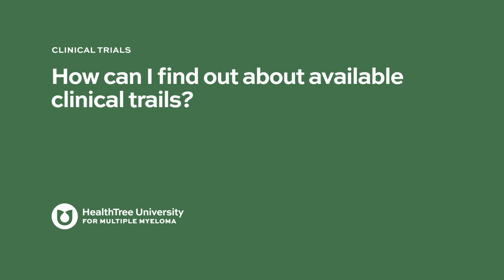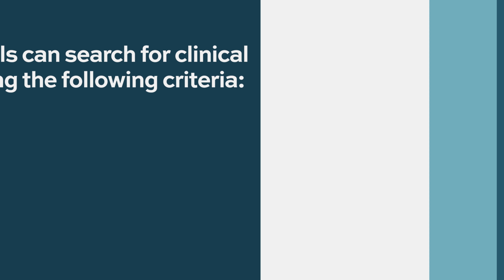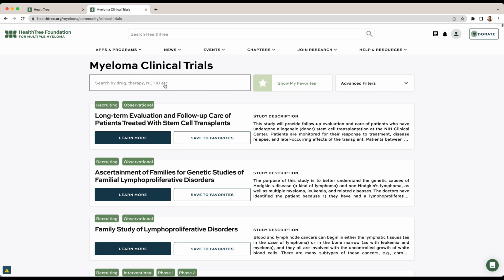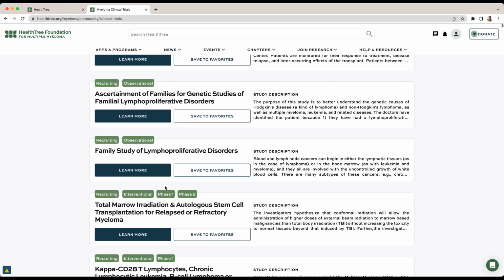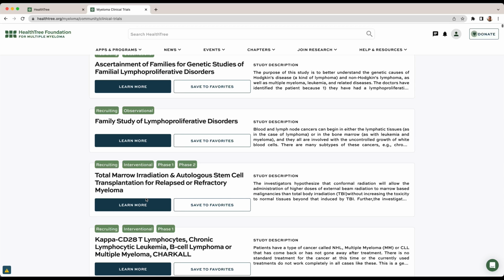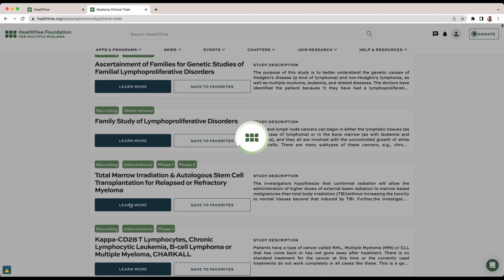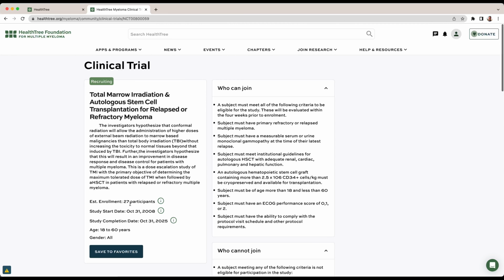Where can I find clinical trials?